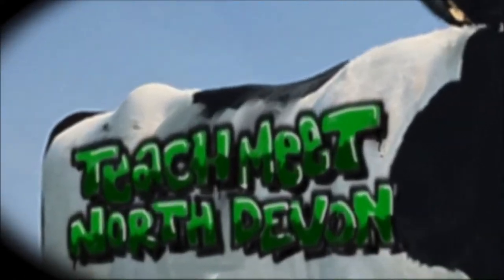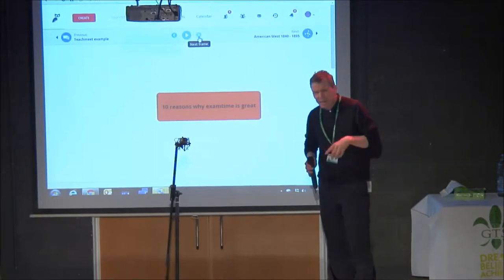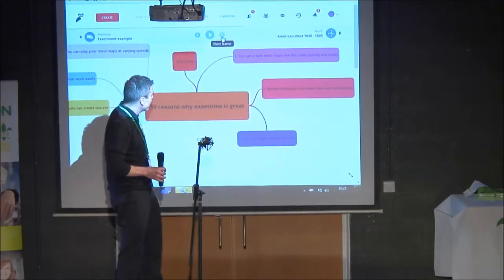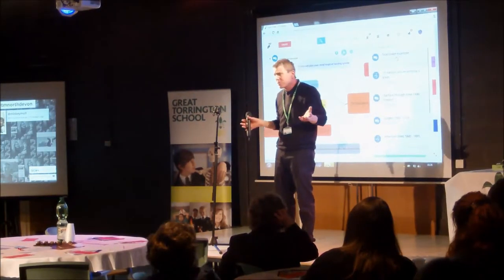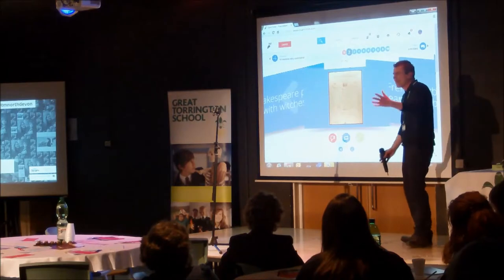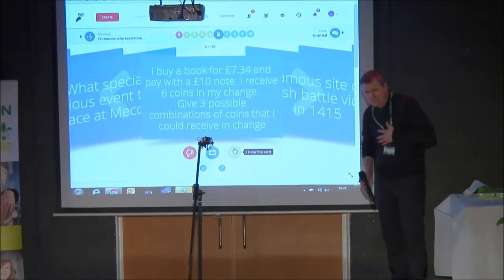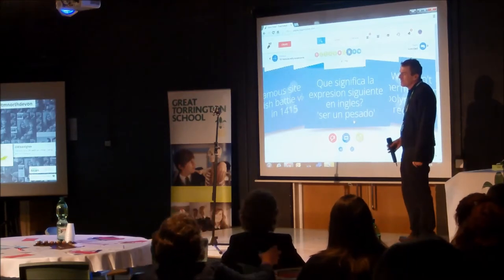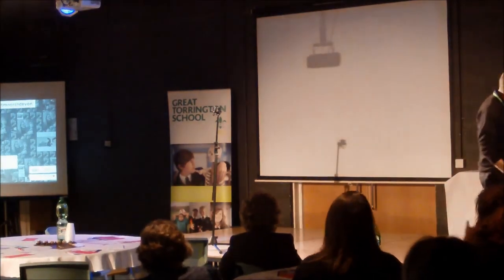@BillODonnell7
Mr. O'Donnell talks about a great on-line revision tool at Teachmeet North Devon 2015